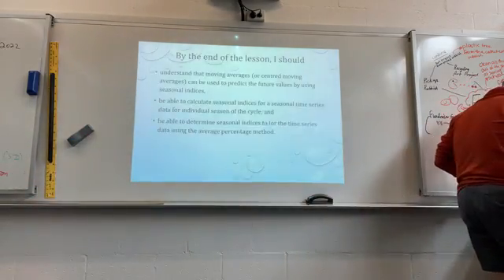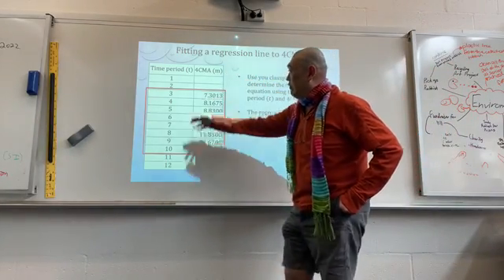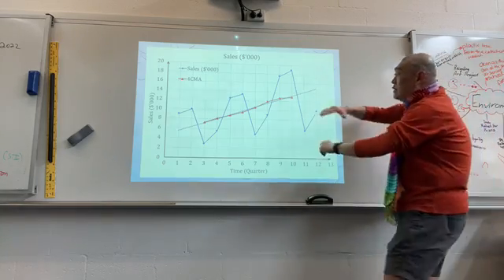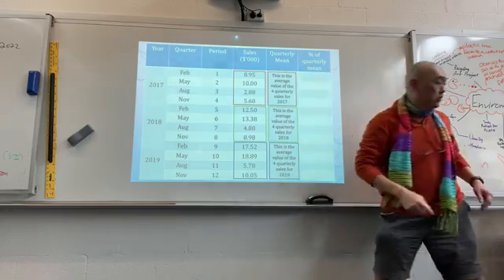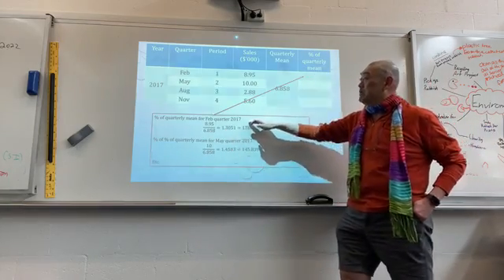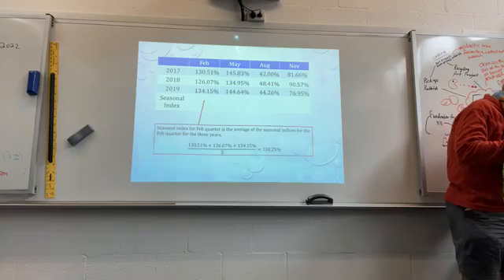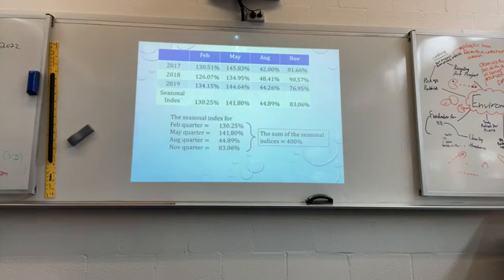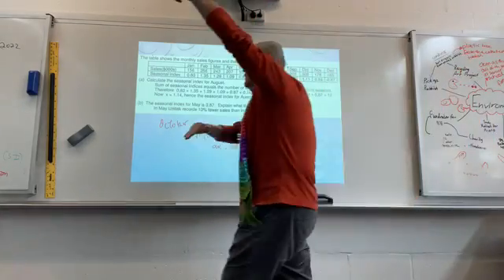Calculating Seasonal Indices